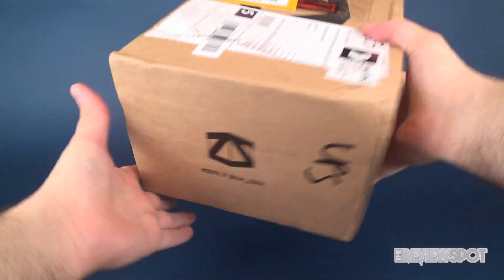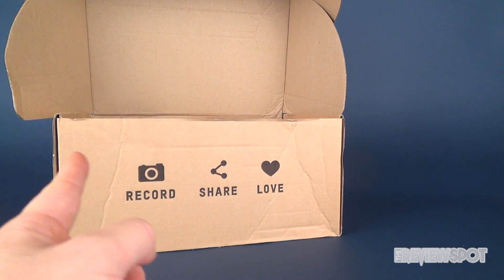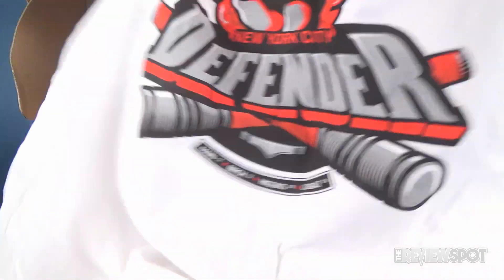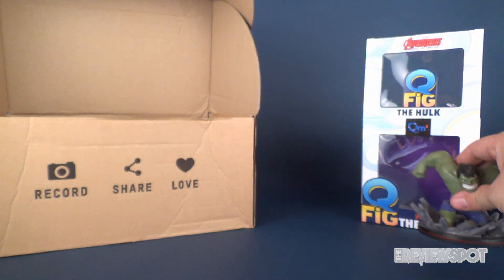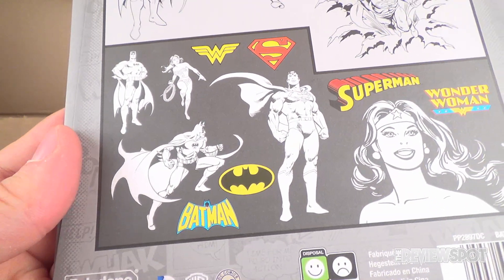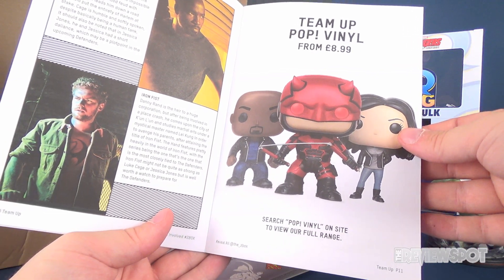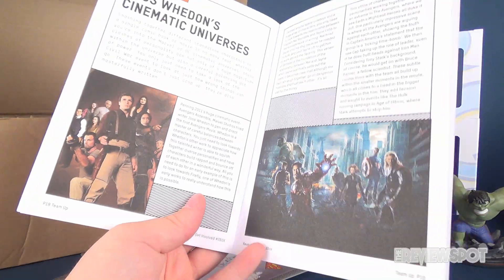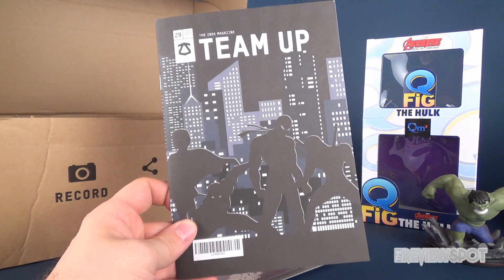Subscription Spot | Zbox July 2017 "Team Up" Subscription Box UNBOXING!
Today we’re going to be checking out the Zbox July 2017 "Team Up" Subscription Box

Don’t miss your chance to subscribe to one of the hottest subscription boxes around, the Zbox is contains T-shirts, collectibles and more and will arrive to your door every single month!